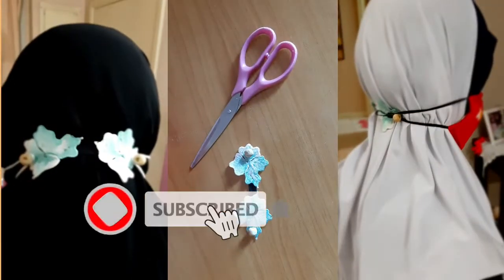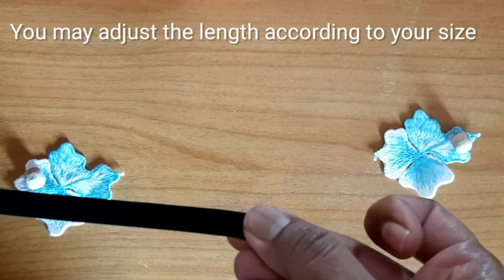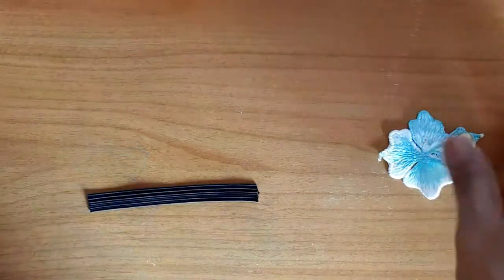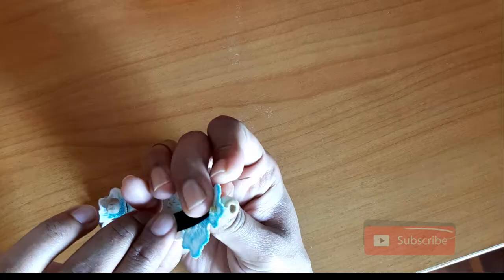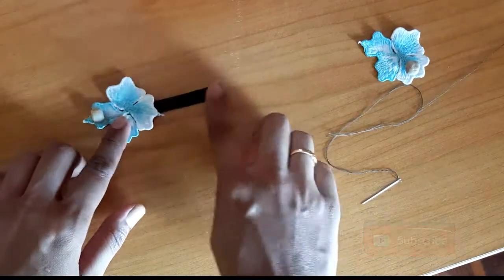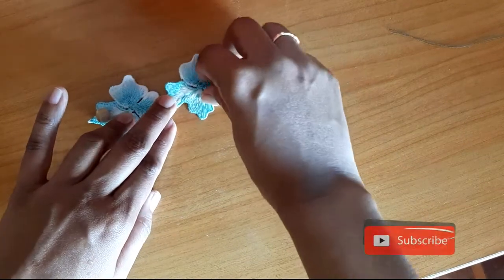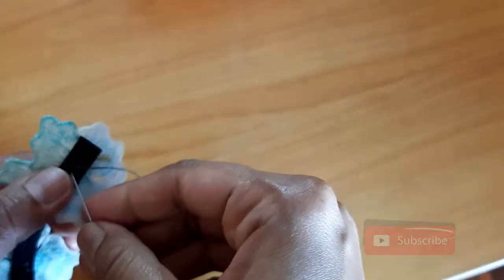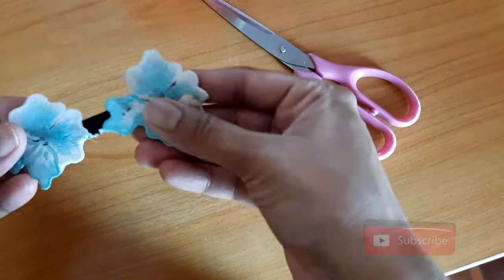Face mask extender|| mask extension|Mask hook holder to relax & no ear pain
DIY face mask extender for Ear Elastics. Face mask hook holder for no ear pain.

Easy affordable with home made stuff.